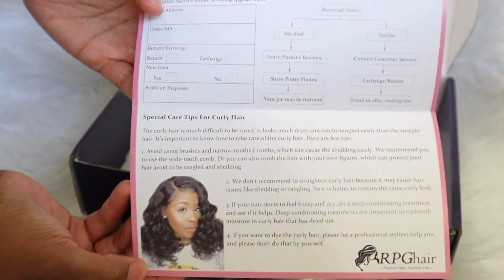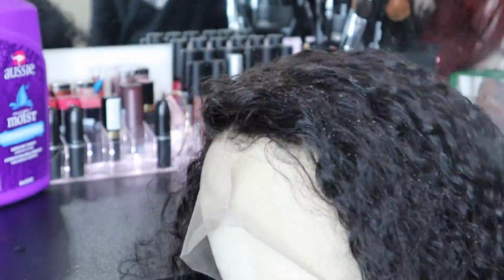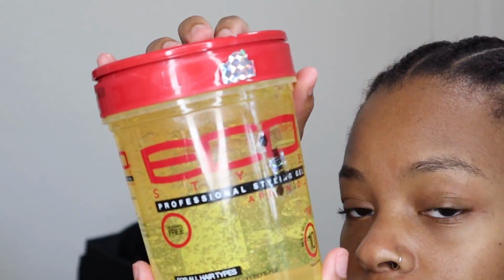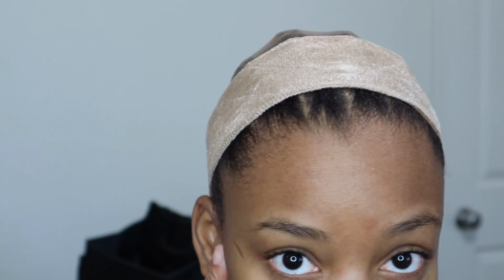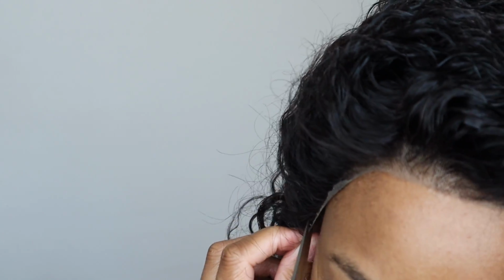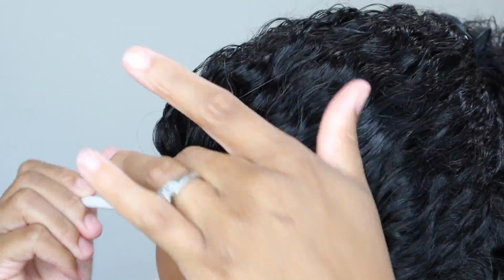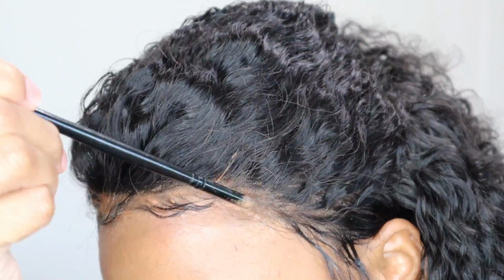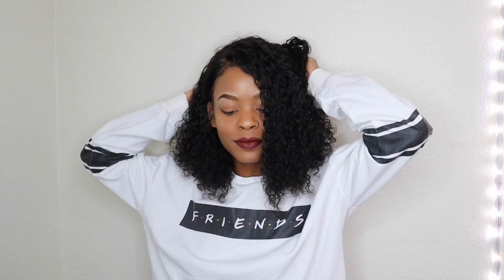SECURE Your Frontal Wig With NO GLUE, NO GEL, NO BALD CAP!!! Ft. RPG Hair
Hair Details:
14'',180% density Tight Curly Indian Remy Hair BOB Lace Front Wigs[BCT04]
Affordable price:$137.5
Hair Type: 100% human hair
Hair Texture: Tight Curly
Hair Color: Natural Color
Hair Length: 14 inches
Wig Density: 180%
Wig Cap: Glueless Lace Front Wig Cap
Cap Size: Medium(22.25'')
Shipping time: Fast shipping 3~5 days (In stock!)

RPGHair Halloween Sale
Time: Oct.15th-Oct.31st

1.Win free wig under $300!
2.Everyone who entered will get one free wig kit for next purchase.

| MUSIC |
Lakey Inspired:

| ABOUT ME |
Hey! I'm Tierra. I am a licensed cosmetologist and started this youtube channel to spread hair education around the world. Thanks soo much for watching! 🤗